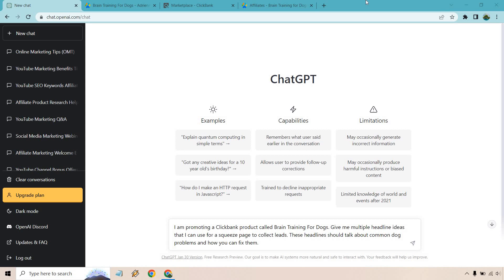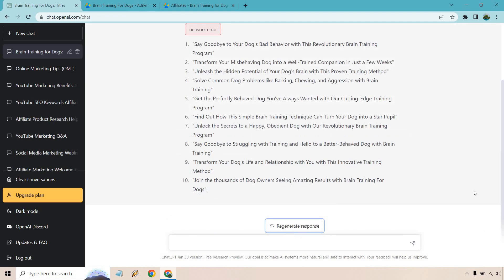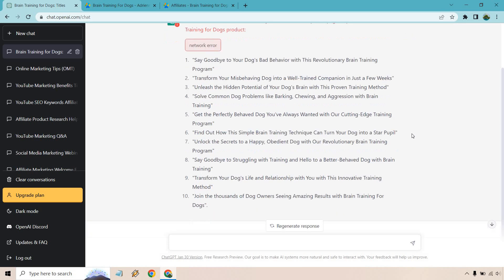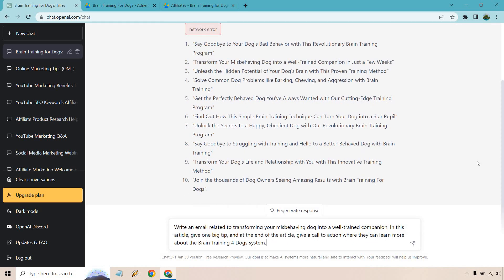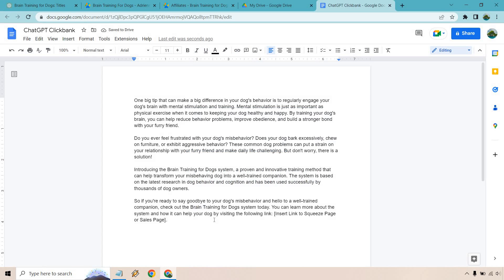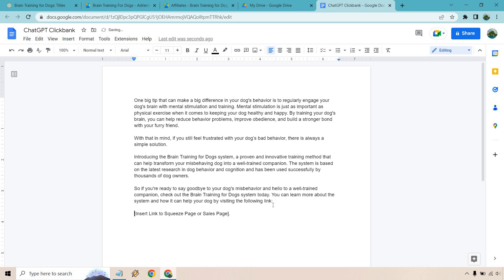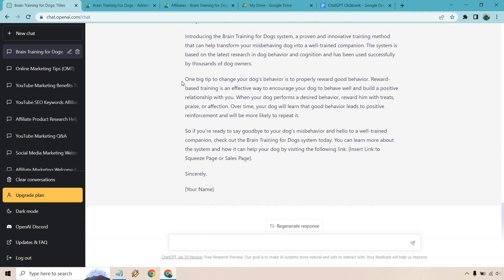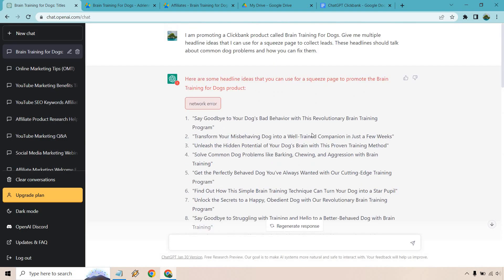Clickbank Chat GPT (Clickbank Affiliate Marketing ChatGPT Example)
Clickbank ChatGPT Video

Thanks for checking out my Clickbank ChatGPT video. In this tutorial, I am going to show you how to create a great headline for a squeeze page, and then use a prompt to create emails after that. Keep in mind, all of this is made possible once you figure out a product that you want to promote on Clickbank.